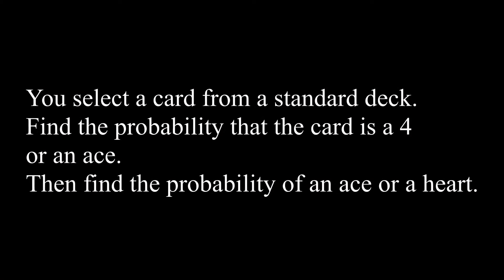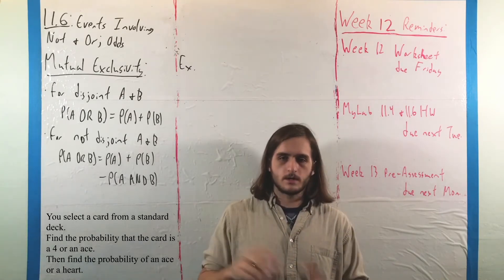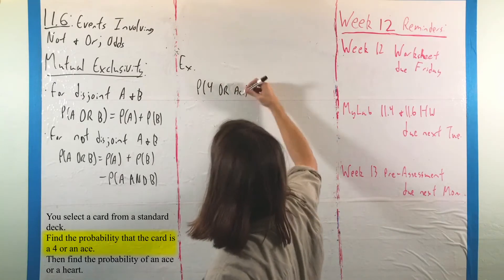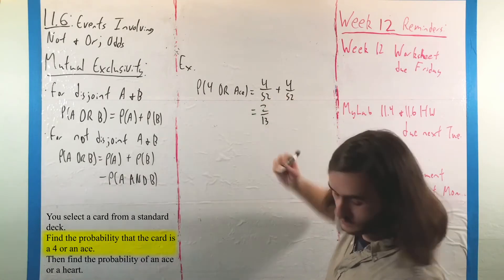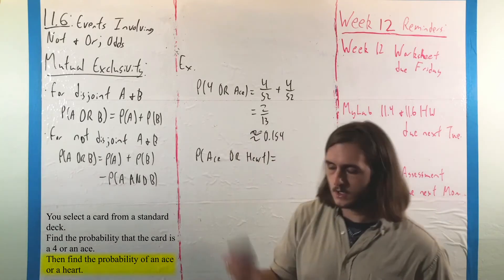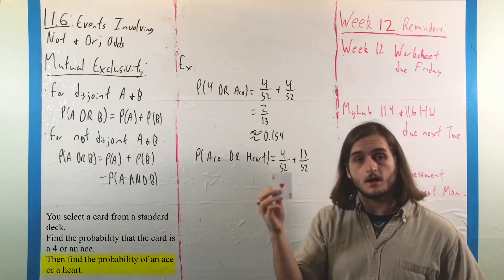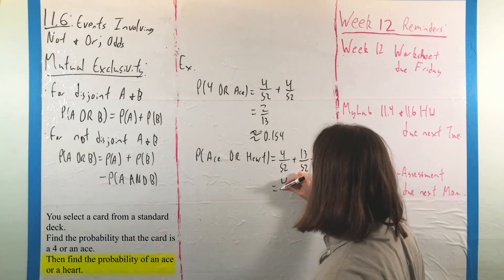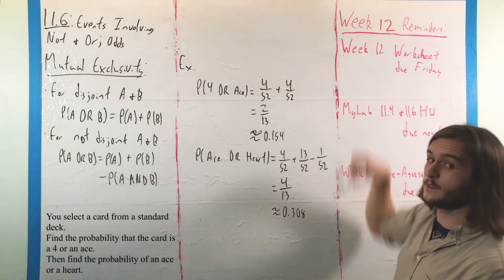11.6: Probabilities & Mutual Exclusivity Ex. 1